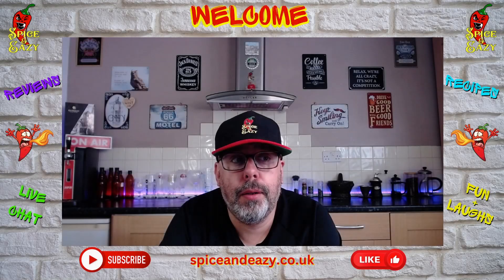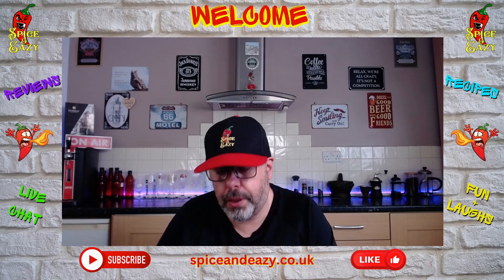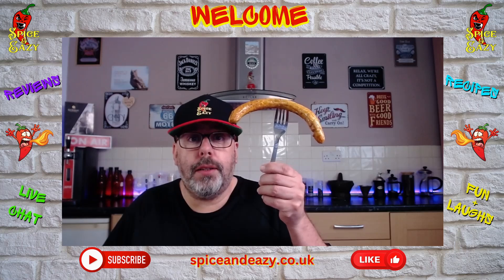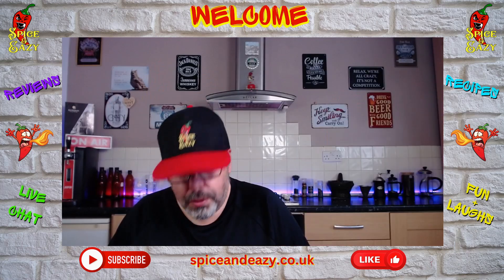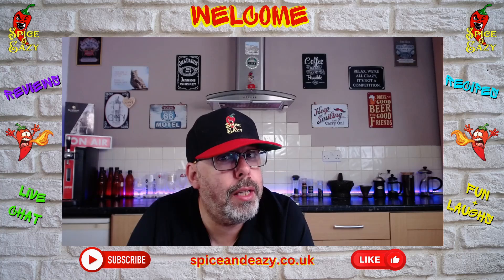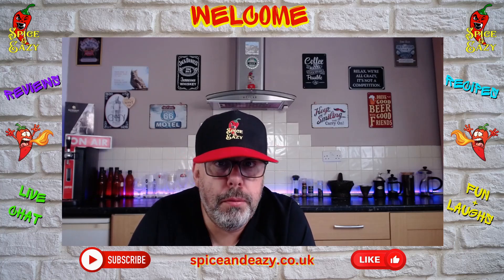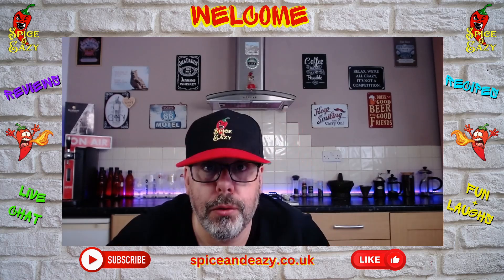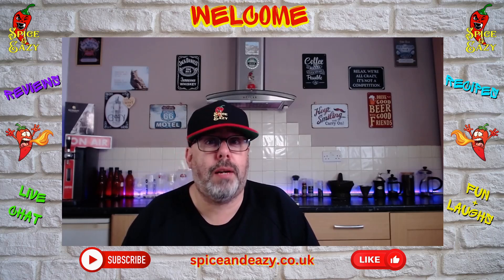LIDL | VITASIA | CURRY FLAVOURED SAUSAGES | FOOD REVIEW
These look an interesting buy, Lidl Curry flavoured sausages are up for review, i like curry and i like sausages so have they made the perfect combination?